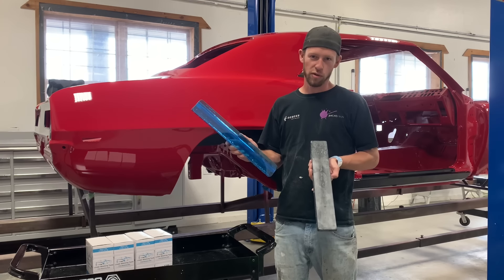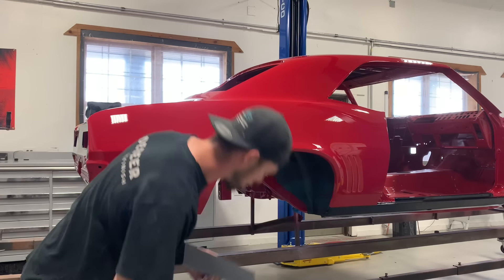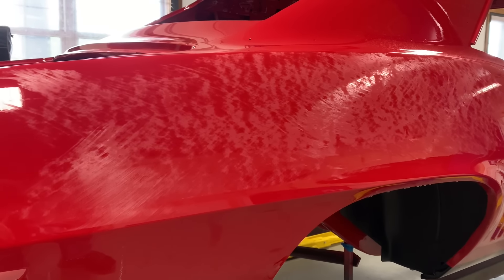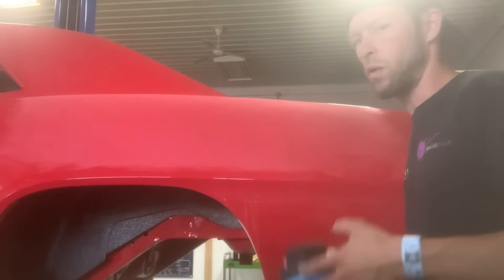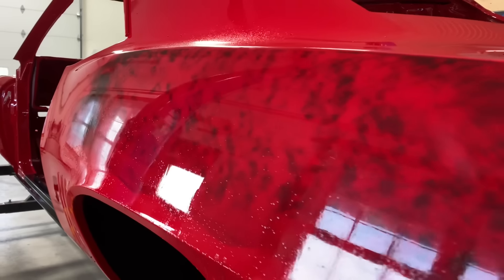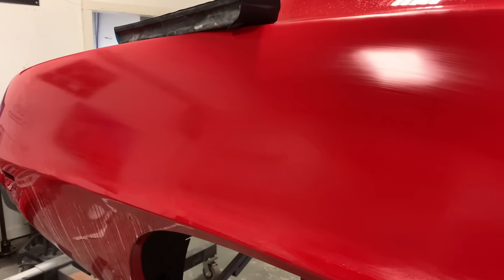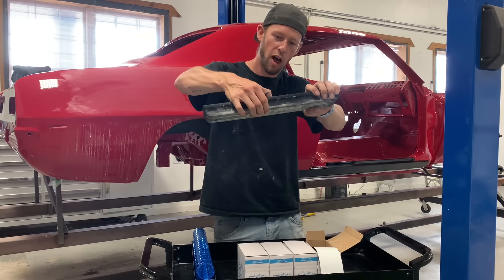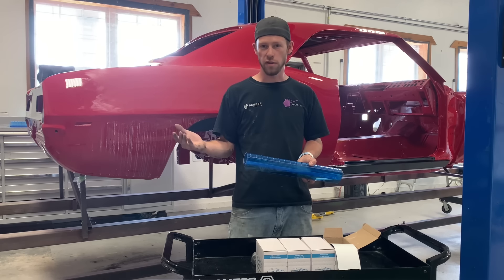Linear blocks showing what other blocks don’t!